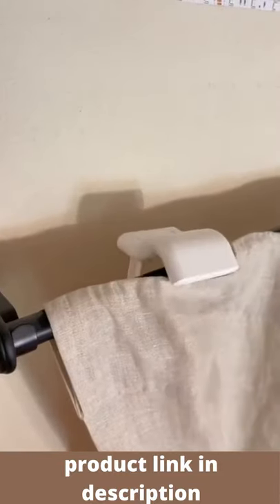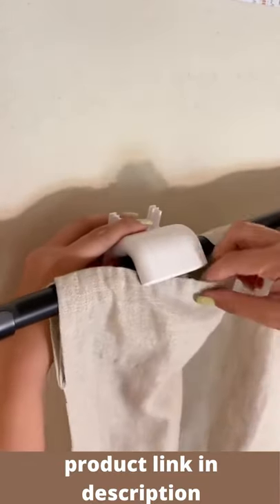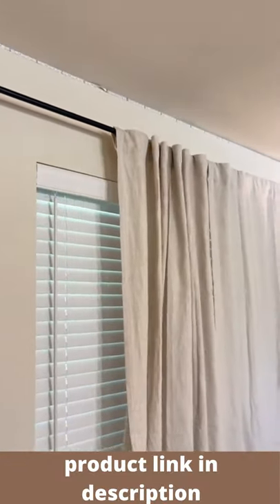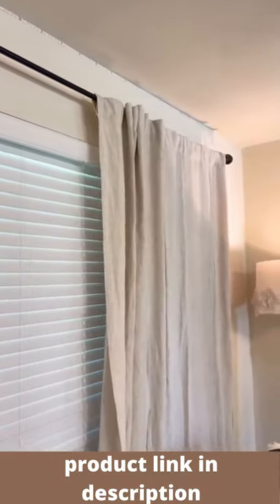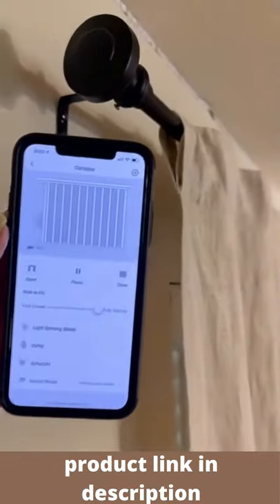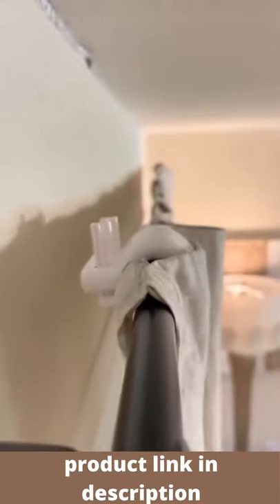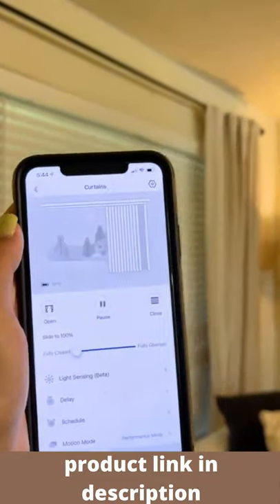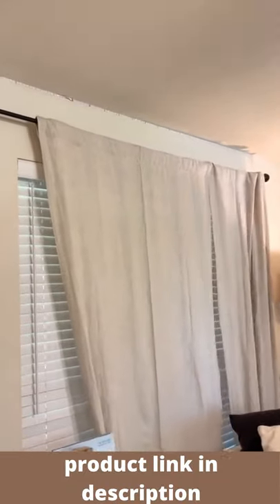This is Amazing!new Gadgets!Robot curtain roller/opener for every home